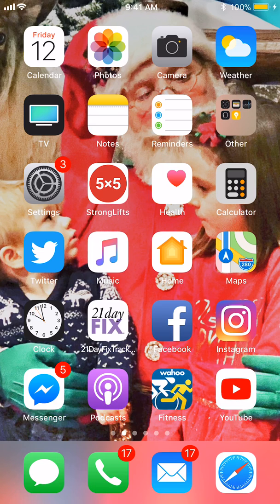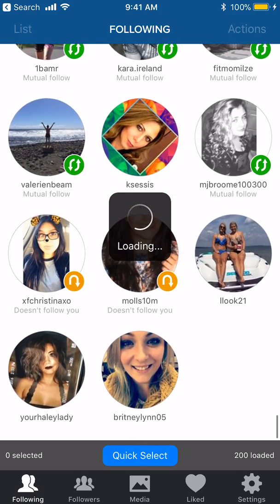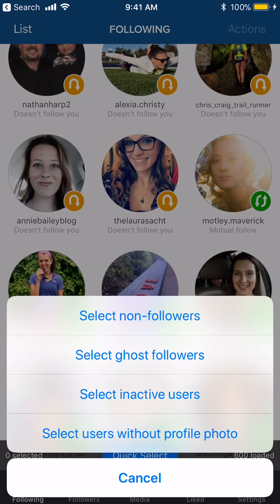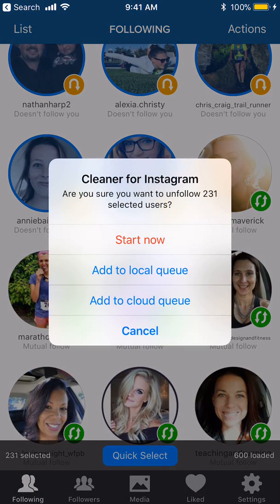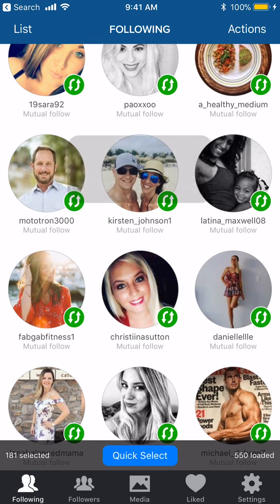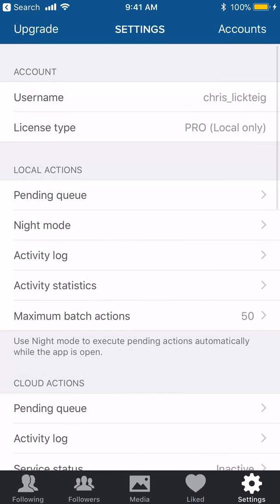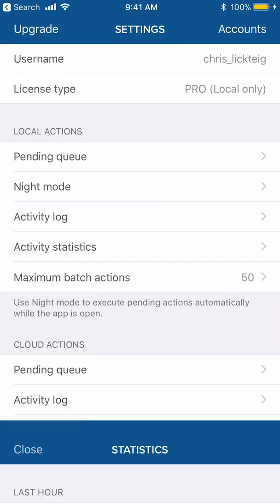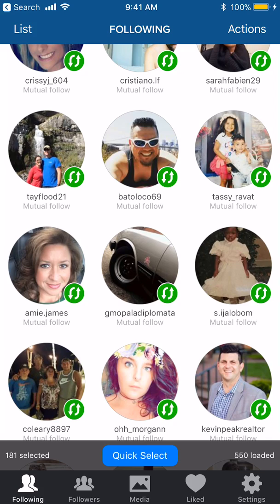How to use Cleaner for Instagram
In this video my husband Chris shows how to use the app Cleaner for Instagram! Keep in mind if you want to select your unfollowers one by one you can, instead of doing the select all that he goes over in the video.